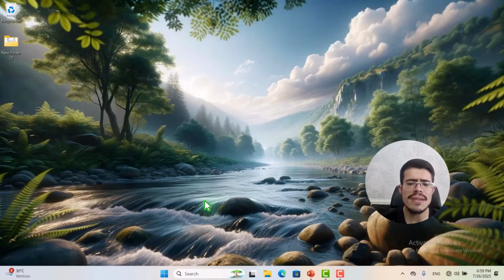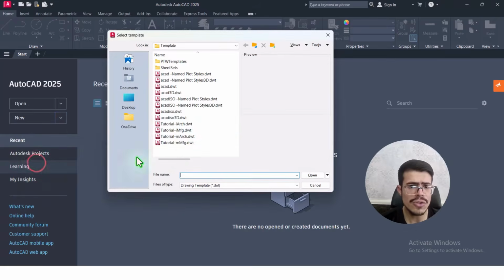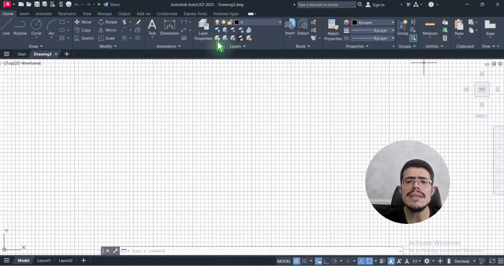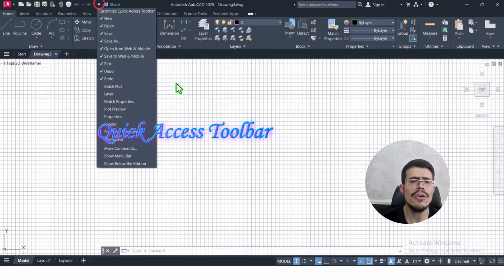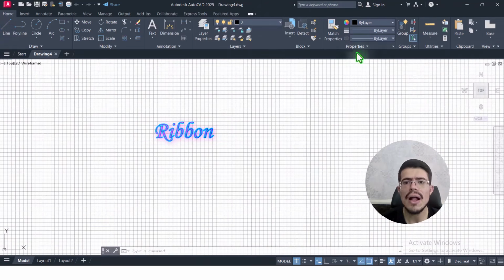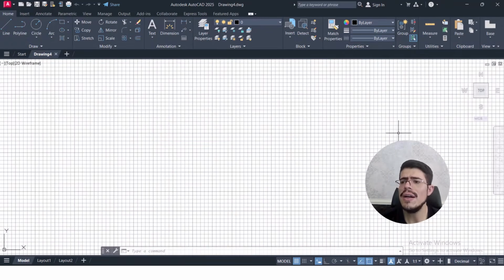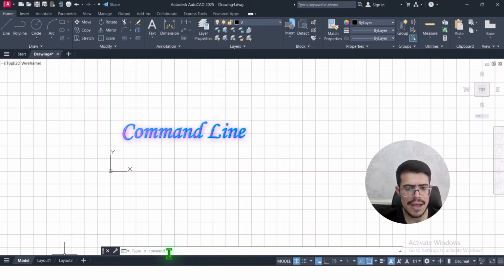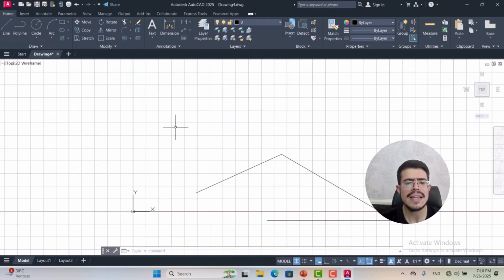AutoCAD 2025 Tutorial for Beginners (E01-A) | Interface & Screen Layout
Welcome to Episode 1A of our AutoCAD 2025 Beginner Tutorial! In this lesson, we’ll learn the AutoCAD 2025 interface and screen layout 🎯 — covering everything you need to get started. Whether you’re launching AutoCAD for the first time or upgrading from a previous version, this guide offers a detailed overview of the workspace, ribbons, and command line.

✨ What You’ll Learn in This Video:
o 🖥️ Overview of the AutoCAD 2025 interface
o 🗂️ Understanding the screen layout & workspace options
o 🎛️ Introduction to ribbons, panels, & quick access toolbar
o ⌨️ Command line basics and status bar

Timestamps:
0:00 Introduction
0:42 Launching AutoCAD 2025
1:40 Making a new File
3:40 Screen Layout
9:30 Wrap-Up & Next Episode Preview

📚 Future Tutorials: Application Menu in Detail

🔗 Stay Updated:
📥 Save this video to your playlist to revisit anytime.